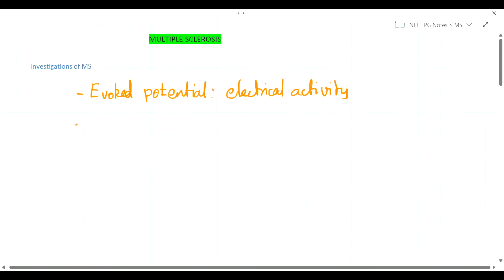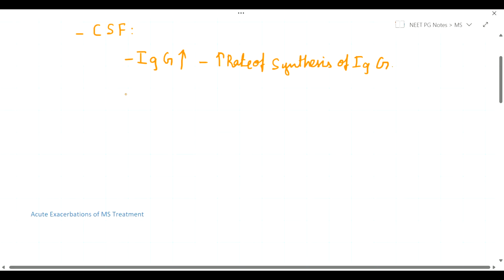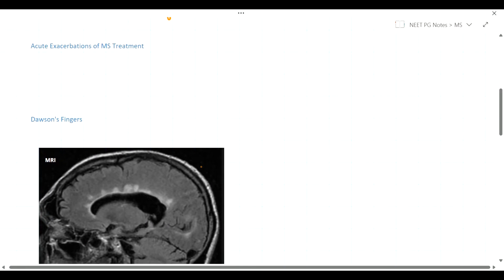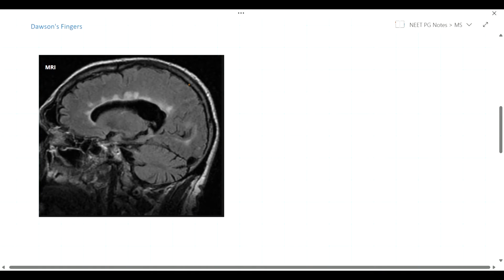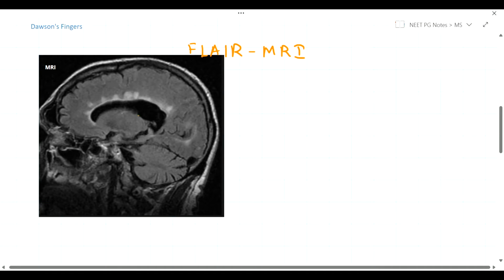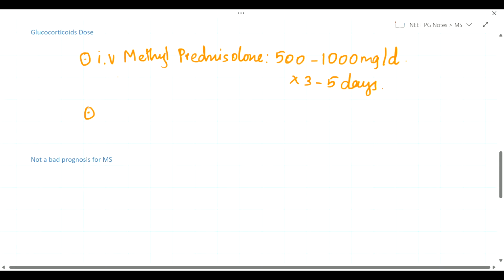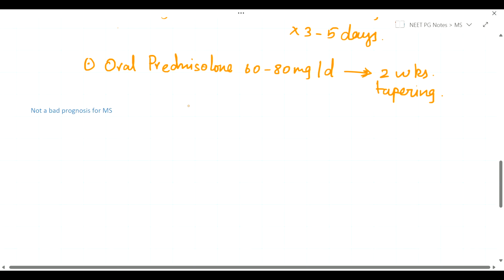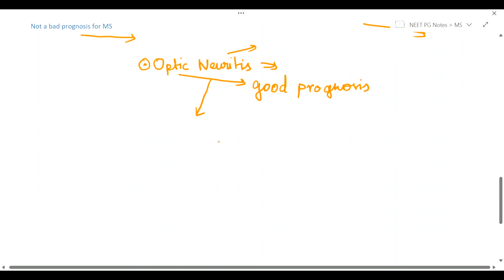5 points about Multiple Sclerosis for NEET PG, INICET